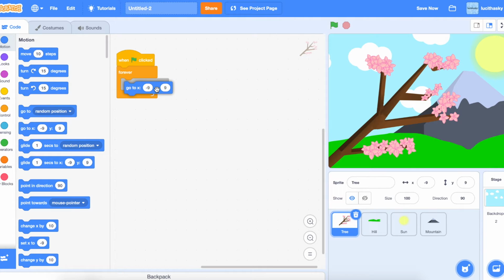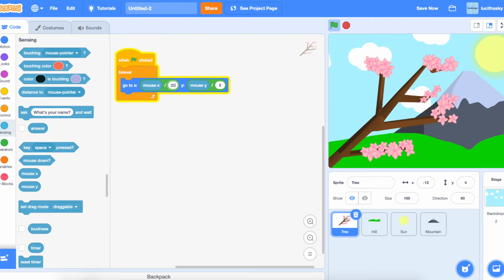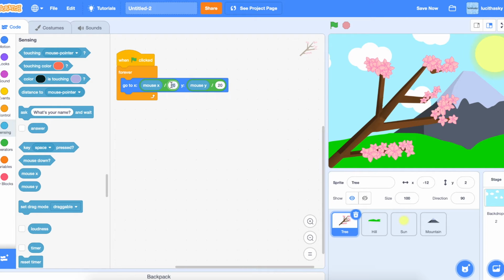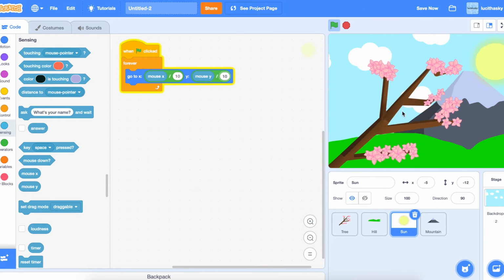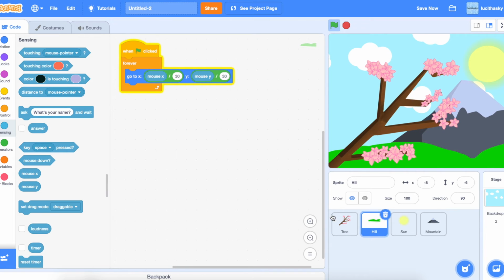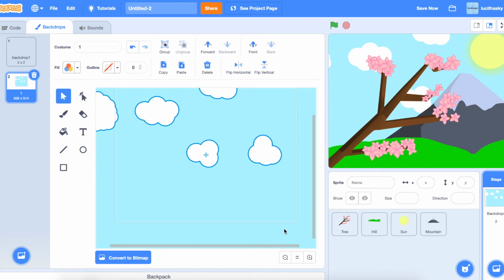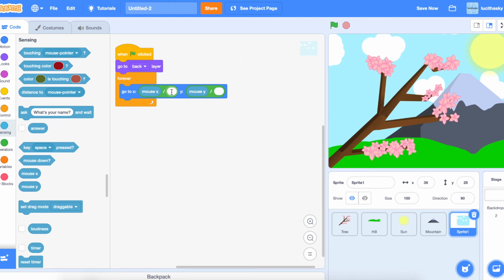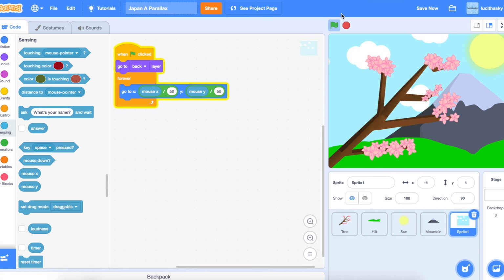How to make a parallax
Hey guys! Welcome back to SooRachelistic. Today I will be showing you how to make a Parallax on scratch. These are really easy to make even if you're a beginner on scratch. This is really easy to make but also fun to play with. Please make sure to watch the video and make sure to try making one yourself.

Here is the link to scratch: @
Also if you want to try play this yourself then here is the link to the Parallax I made: @s/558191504/